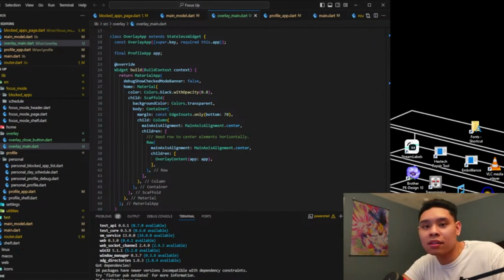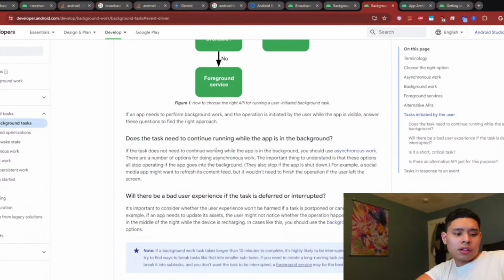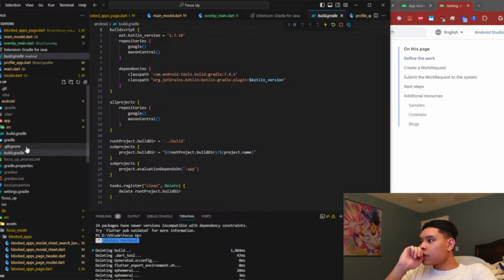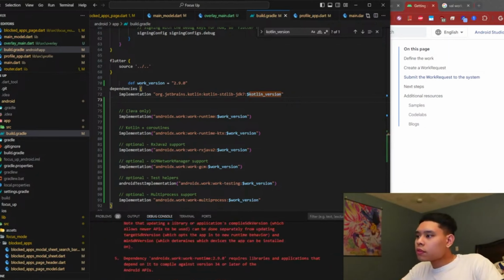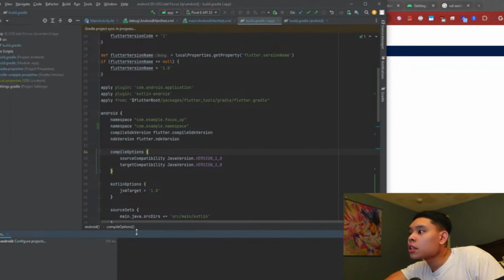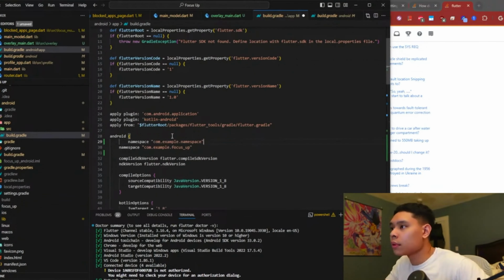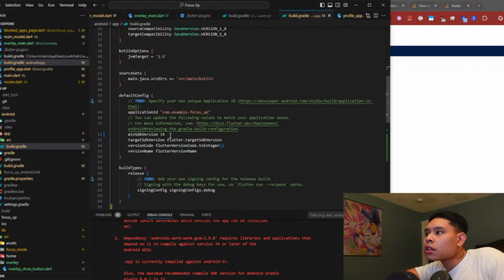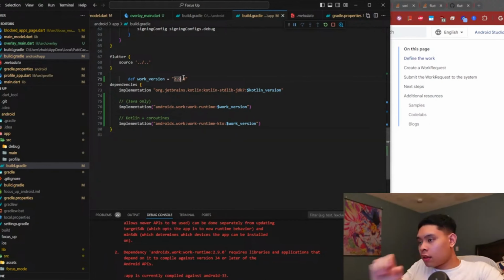Coding In Flutter: Frustrations With Native Android Code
Curious about the app I'm working on?